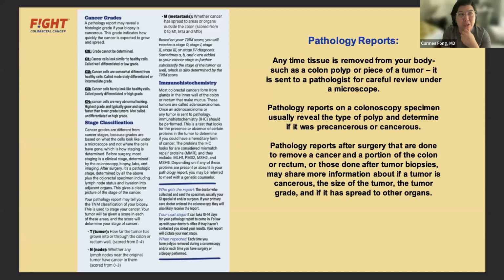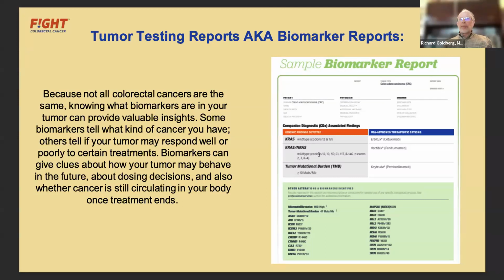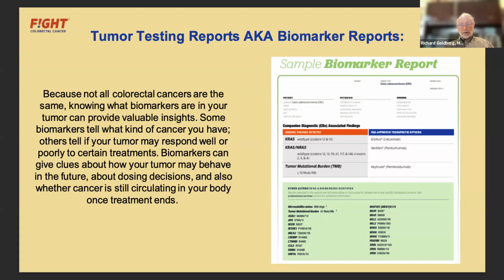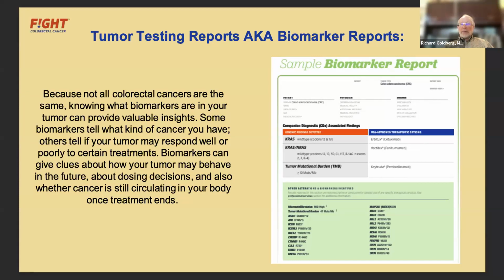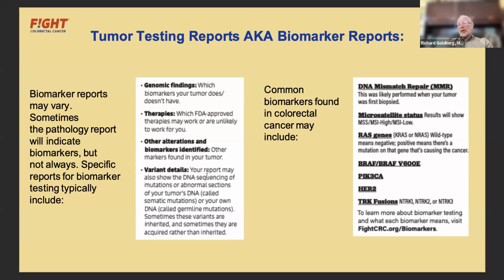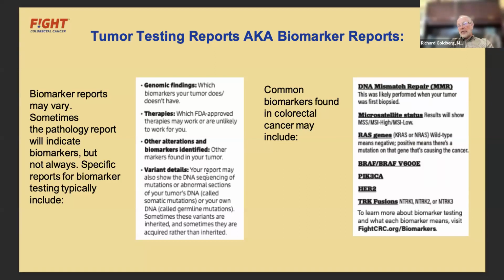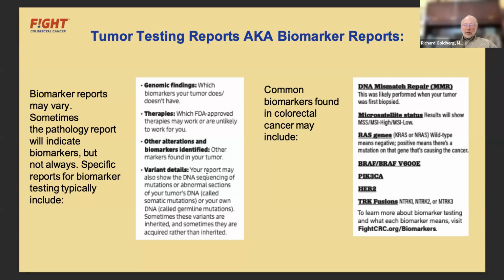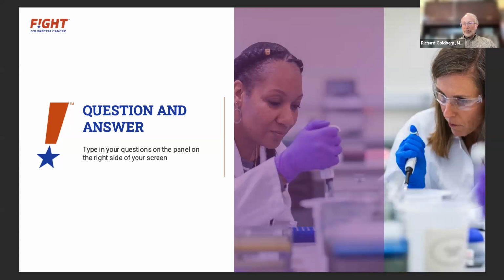Understand your Biomarker and Pathology Reports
Testing is something that all patients face, but few actually understand what's going on. How do you read and understand the numerous reports you receive during treatment? Join Fight CRC, Carmen Fong, MD, and Rich Goldberg, MD as we discuss the keys to understanding your reports and how they impact your treatment.